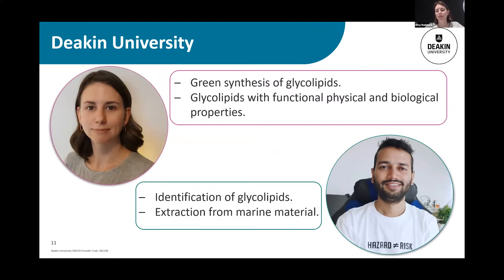Session 4 - Beyond “products as usual”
Dr Elley Rudebeck. Post-doctoral researcher, Deakin University (Geelong, Australia).
Functional glycolipids from marine material using green solvents. Glycolipids are a class of lipid found in marine material that are of particular interest due to their physical and biological properties. Glycolipids are used as biodegradable surfactants, and are known to exhibit anti-inflammatory and antibacterial activity. As part of Cyber-Marine, we are working to develop methods to synthesise glycolipids that mimic natural marine glycolipids using an enzymatic process and biodegradable, non-toxic solvents.

Iain Hosie. Founder and Director of Nanolayr Limited, previously being CEO and Technical Director.
Taking a novel NZ marine product to market. Nanolayr has developed “Dermalayr™” – a skincare product based on NZ marine collagen nanofibers. It has proven itself to be the fastest, non-invasive delivery platform for cosmetic products available and is showing excellent growth in key Asian markets. NZ marine nutraceuticals are promising to be an important ingredient platform for Nanolayr’s competitive advantage in years to come. Iain will describe the development journey, commercialization challenges and opportunities for the future.

Dr Mathew Cumming. Research Team Leader Marine Polymer Science, Plant and Food Research. Leader Research Aim 1.4. Alchemy of marine extracts: Spinning fish into gold. Using ‘green’ chemical approaches to structural and functional modification the Cyber-marine team is working to enhance and manipulate the functionality of molecules from marine organisms.  The aim is ‘never seen before’ products, crafted to fit new consumer trends and market demand.  This presentation will provide a peek into our current research and the concept products we are working on at the moment.